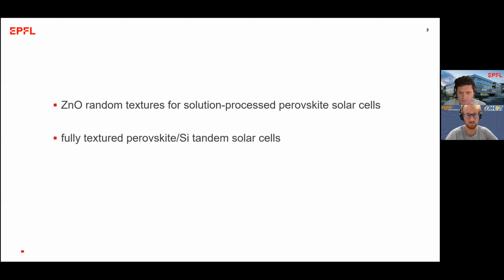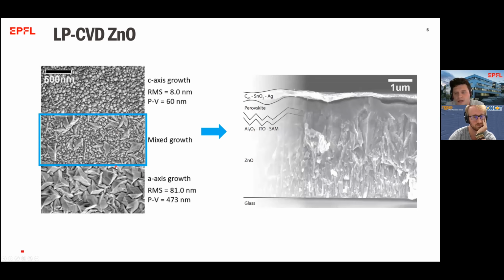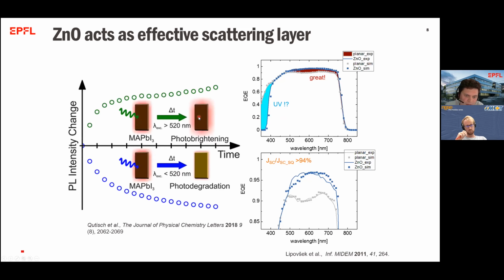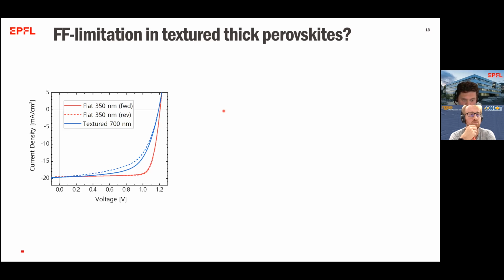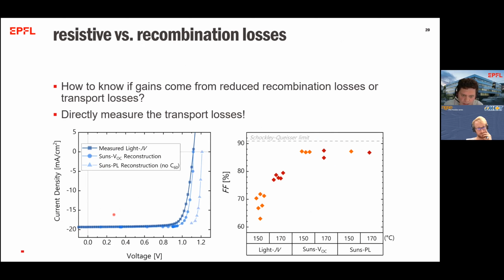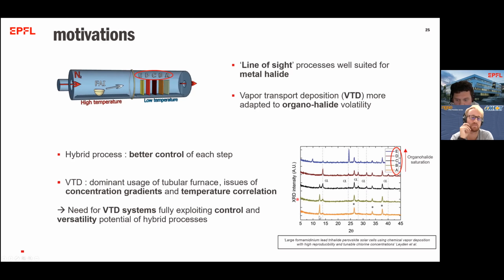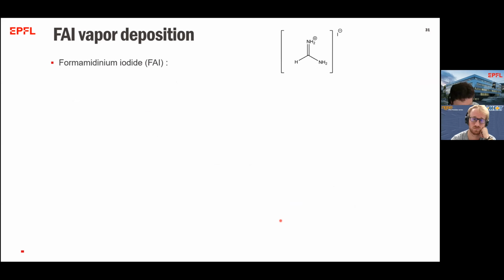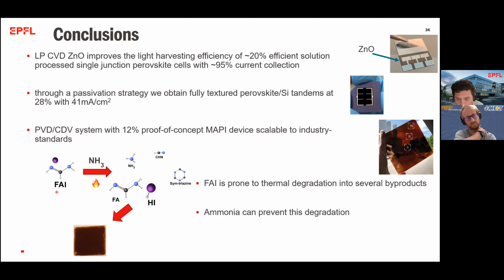Christian M. Wolff - Light management in perovskite single- and multi-junction solar cells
Talk by Dr. Christian M. Wolff, currently a postdoc at the EPFL – PVLAB in Switzerland, on September 23th 2021
Abstract:
As perovskites have improved in both efficiency and stability through composition- and process-engineering, their higher efficiencies become limited by extrinsic factors such as their ability to absorb light and convert these photons into usable energy. To reduce reflection losses flat surfaces must be avoided. I will present randomly textured nanometer- and micrometer-sized structures in solution or vapor deposited lead halide perovskites and how these enable flat and almost loss-free photon-to-current spectra. The devices collect ~95% of all incoming light above bandgap. I’ll close by showing how these textures are embedded into efficient single-junctions and two-terminal tandem devices and our approaches and pitfalls when trying to upscale the processes to wafer size.